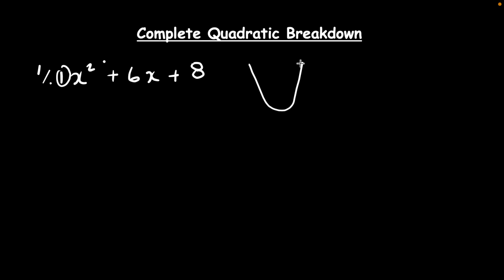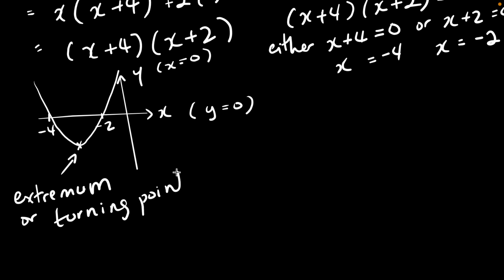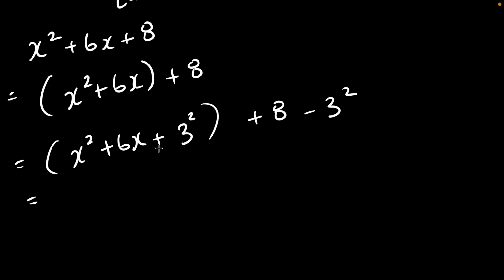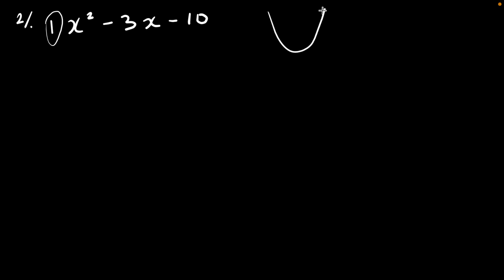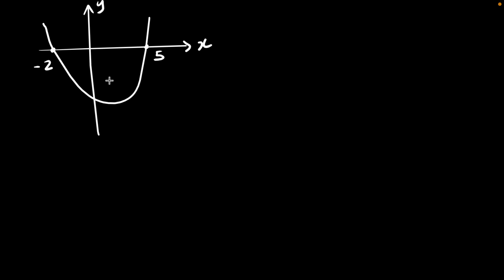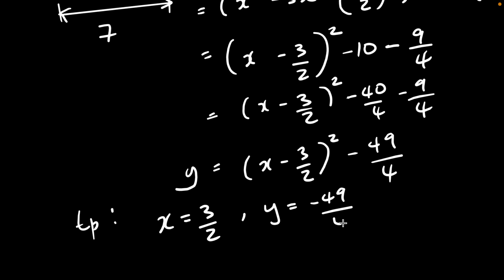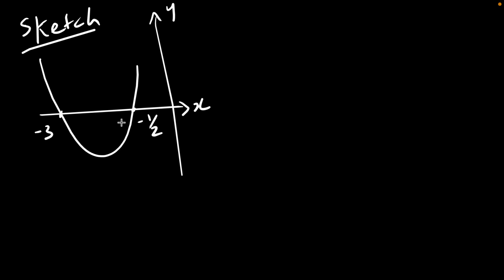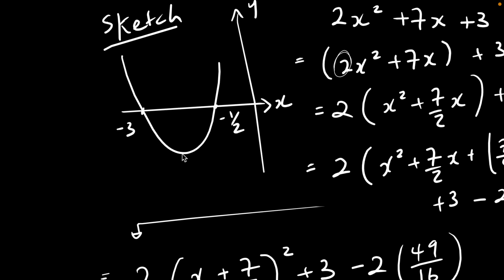How to Read, Sketch, and Solve Any Quadratic Step-by-Step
Ever wondered how much you can learn from a single quadratic equation?
In this video, we take one equation and explore everything it reveals — just from its form.

Starting with ax² + bx + c, we:
✅ Sketch the basic parabola and see how each term shapes its curve
✅ Factorize to uncover the roots — where the graph crosses the x-axis
✅ Complete the square to reveal the turning point and axis of symmetry
✅ Connect all three forms — standard, factored, and completed square — to see how they tell the same story from different angles

No complicated tricks. No memorized steps. Just a clear visual journey that shows how a quadratic equation transforms into a living, breathing graph.

🎯 Perfect for: students learning to connect equations and graphs, or anyone who wants to see how algebra and geometry fit together.